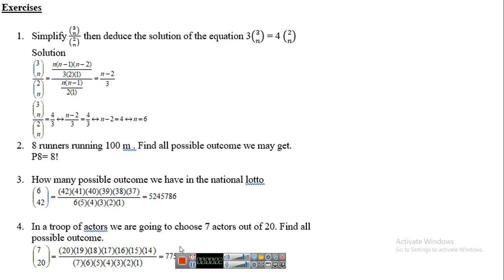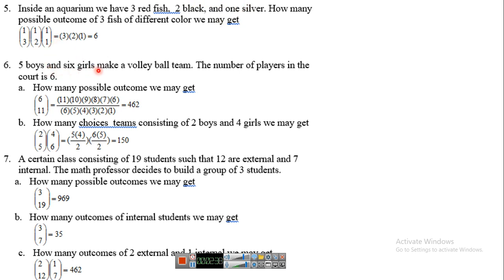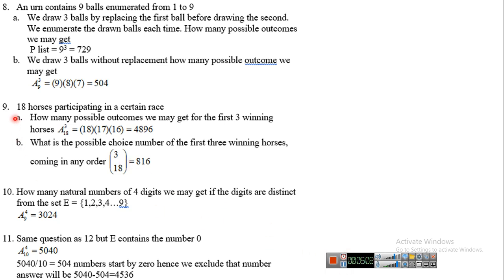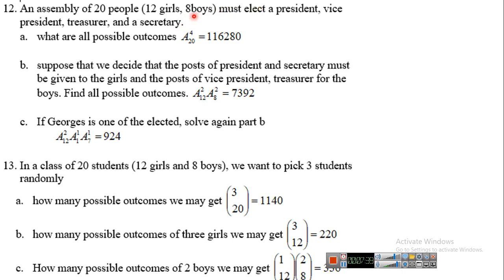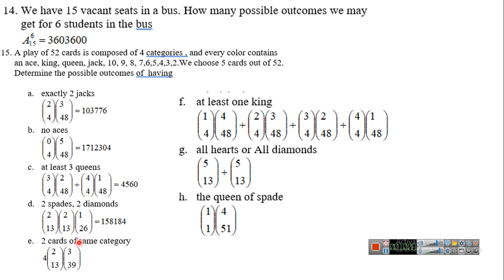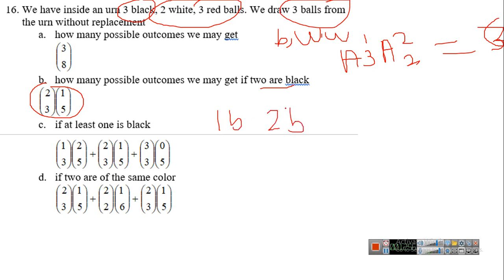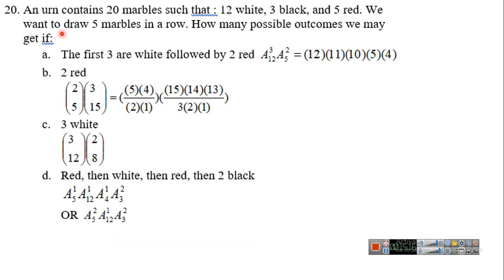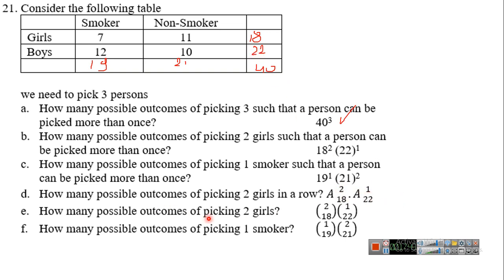Video 4 Practice problems counting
Lebanese Program GS, LS, SE